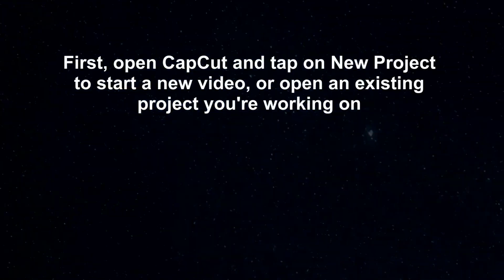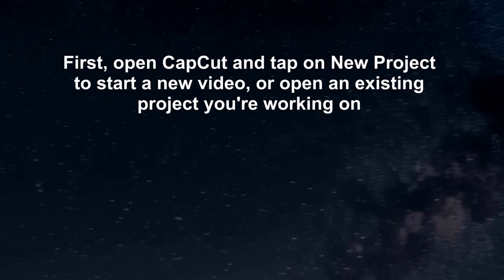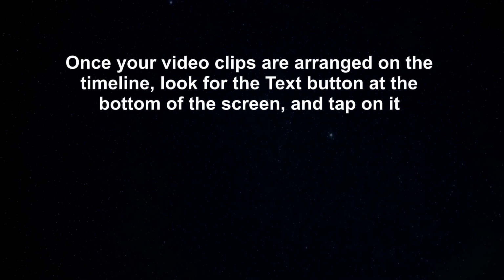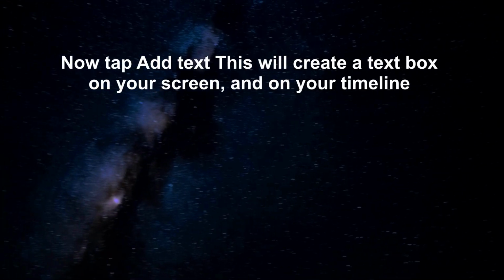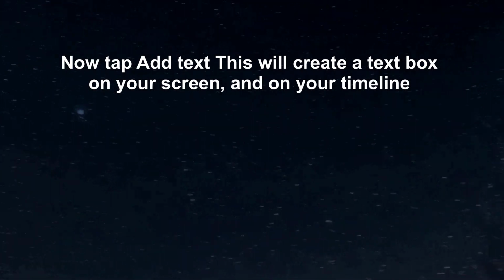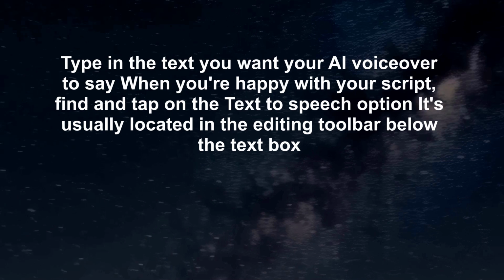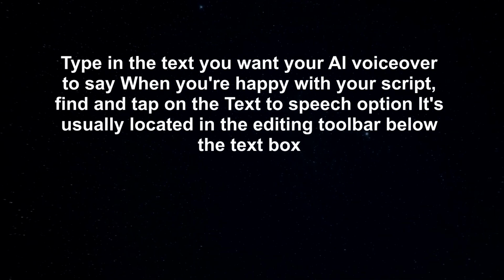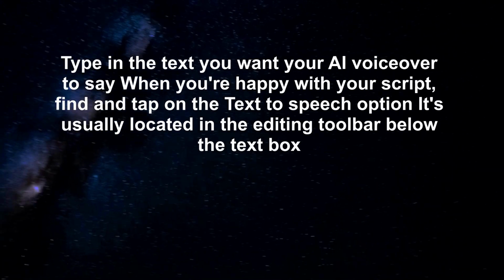HOW TO ADD A I VOICEOVER IN CAPCUT - Julia'sTutorials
HOW TO ADD A I VOICEOVER IN CAPCUT guides you through incorporating artificial intelligence-generated voiceovers into your CapCut video projects, enhancing your content with professional-sounding narration without manual recording.

00:00 Intro
00:05 Open CapCut
00:12 Add Text
00:17 Text to Speech
00:24 Choose AI Voice
00:30 Edit AI Voiceover
00:37 Export